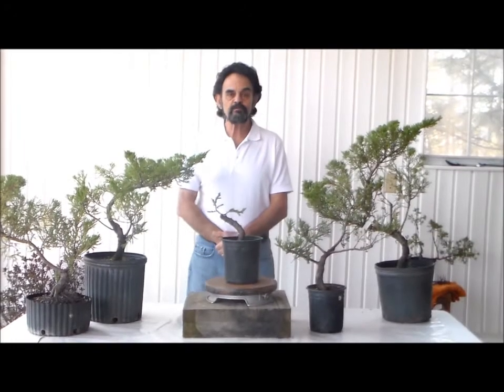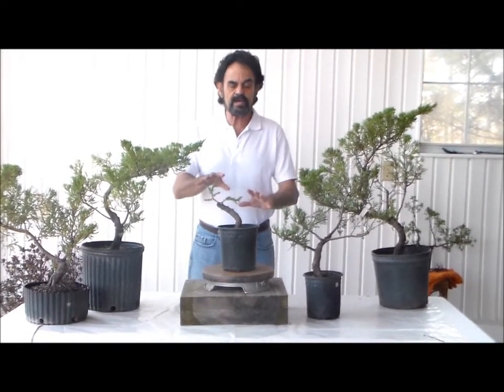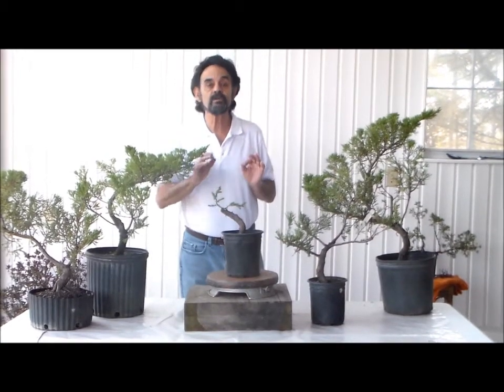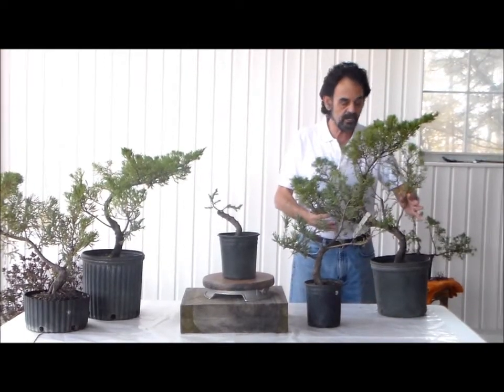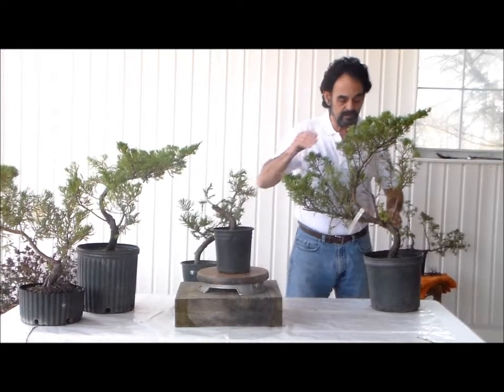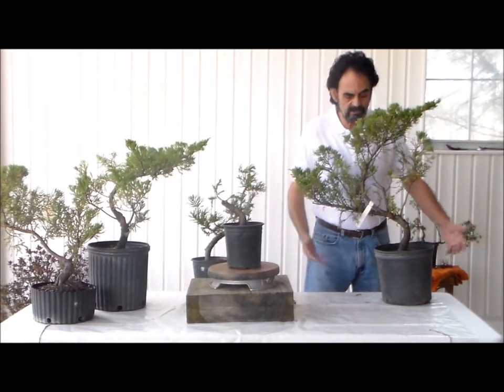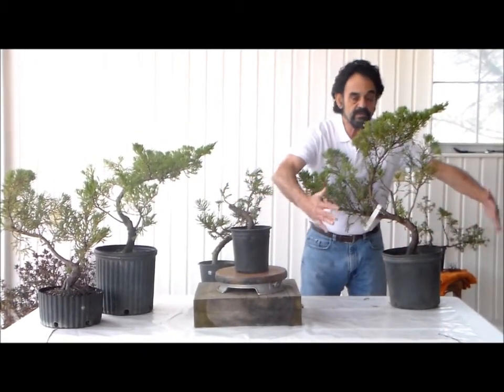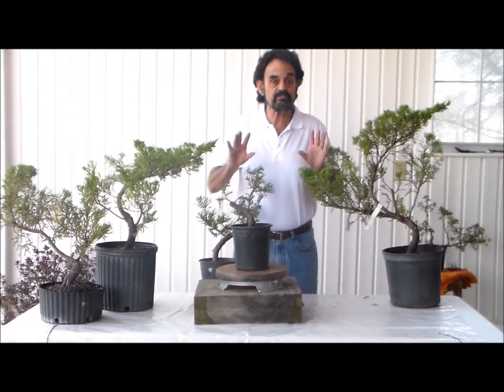Bonsai with Merv 1.22.2014 Juniper Tip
In today's tip Merv talks about Juniper Parsoni and how suitable it is for bonsai.  Hope everyone enjoys it and don't forget to check us out on Facebook.